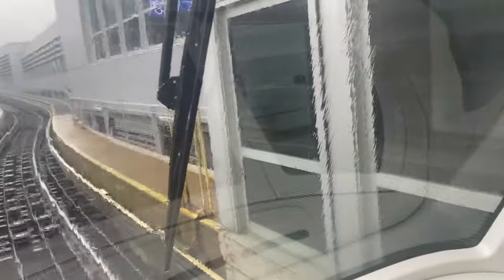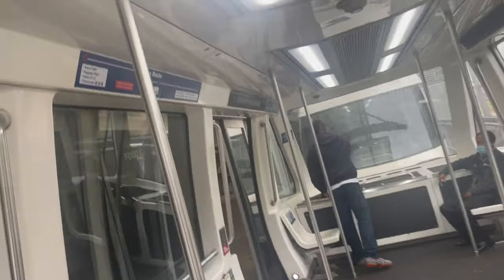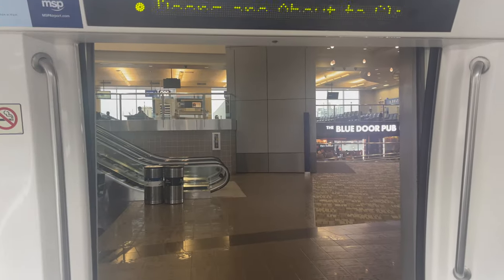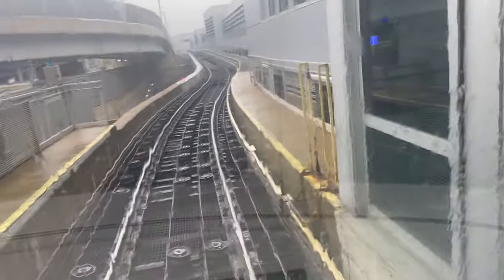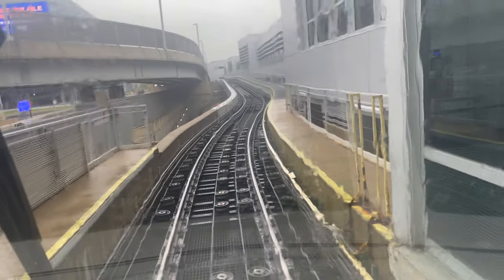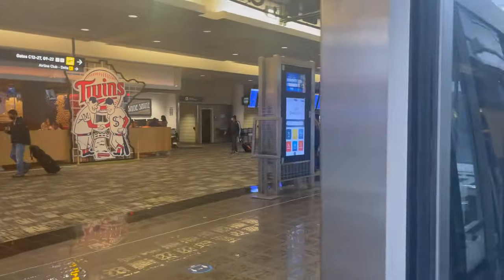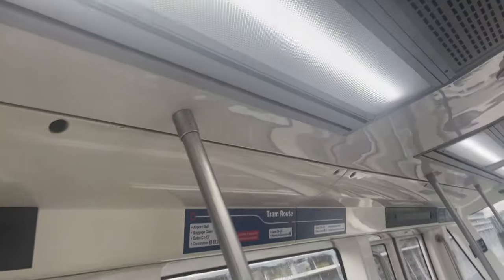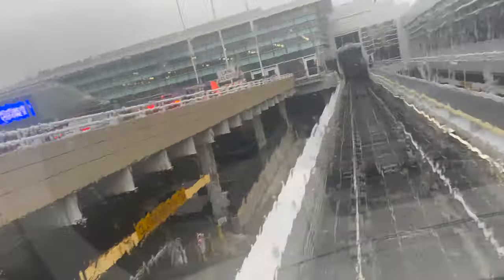Backup 777th video: MSP Concourse C train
I think I could see @Skivator 's house on the plane. Or maybe @TXMNElevators .